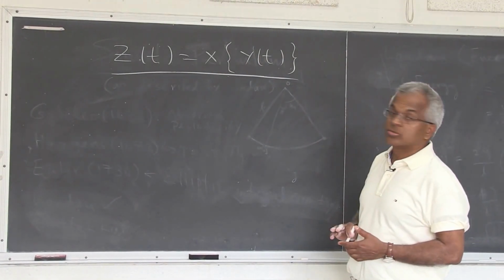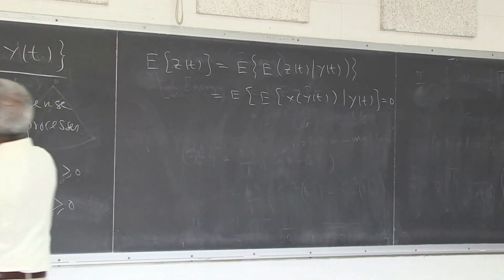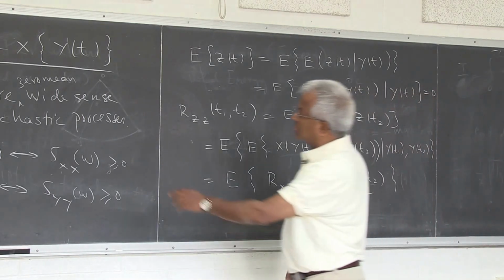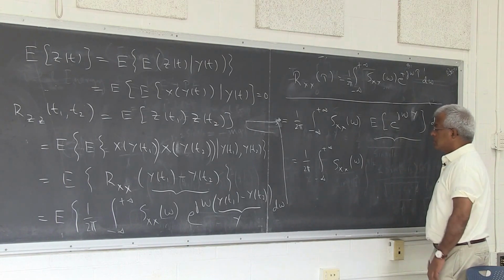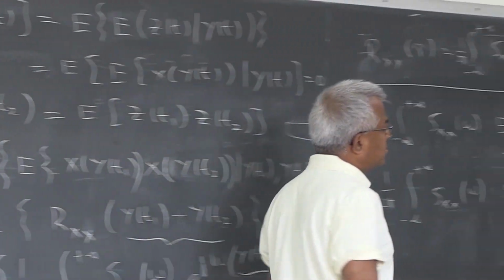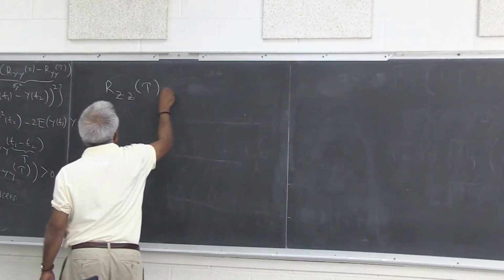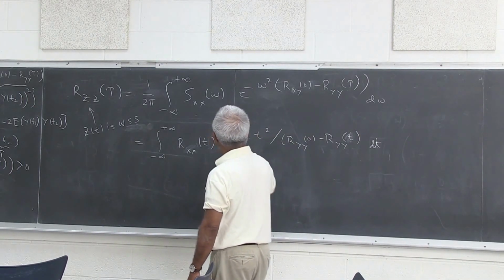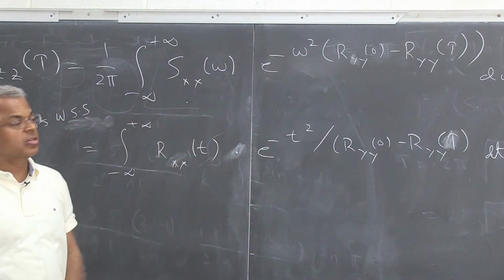Pillai "Randomly Compressed Stochastic Processes"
A stationary stochastic process generated by replacing the time variable with another stationary independent stochastic process is shown to retain the stationarity property when the second process is Gaussian. The overall process can be thought of as a randomly time-compressed version of the original process, where the random time compression, or delay-modulation,  is carried out by another stochastic process.